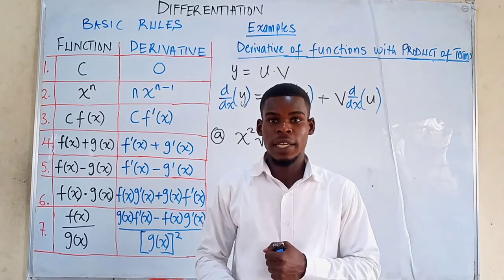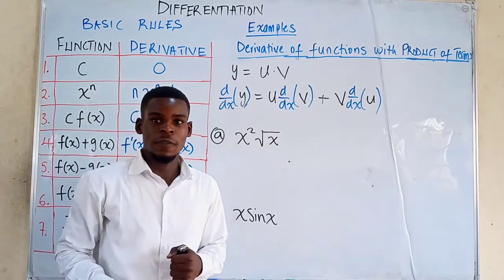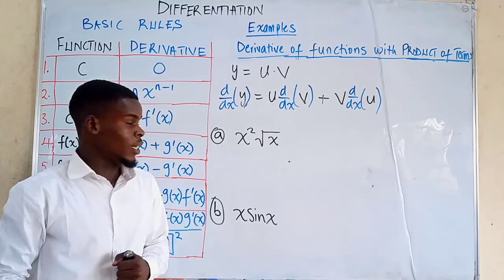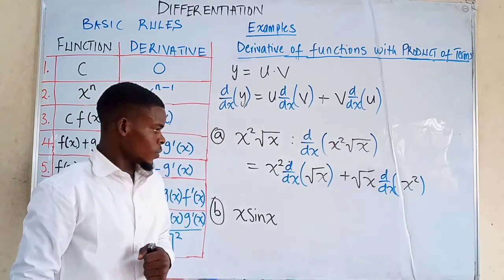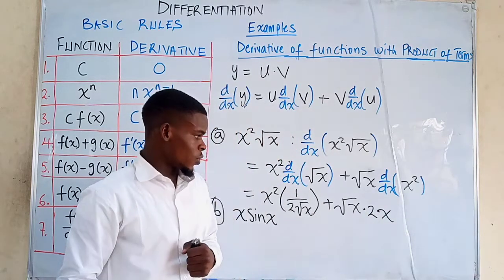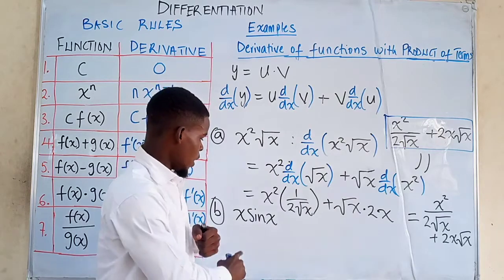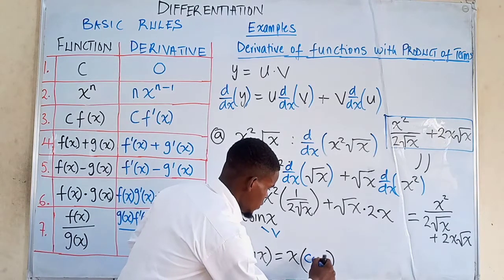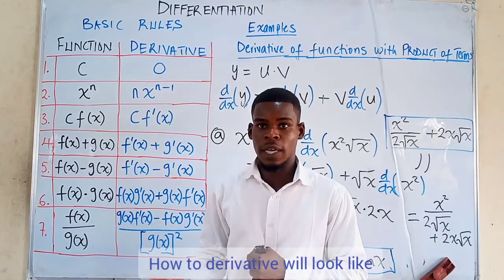Derivatives - How to differentiate a function with product of terms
Now in this video , we want to learn how to differentiate a function having product of two or more terms